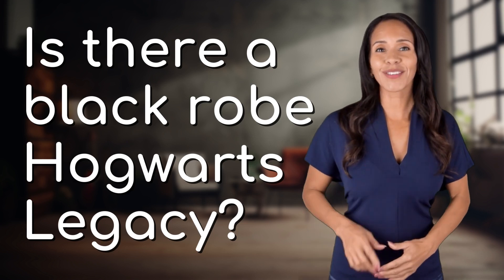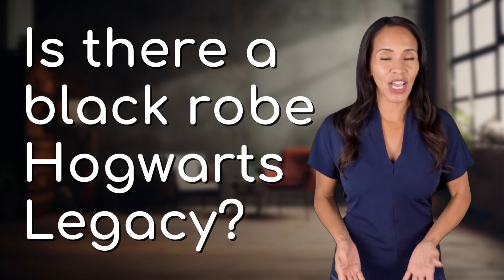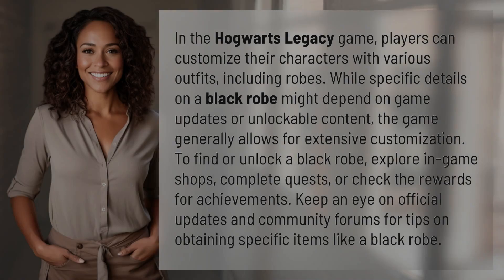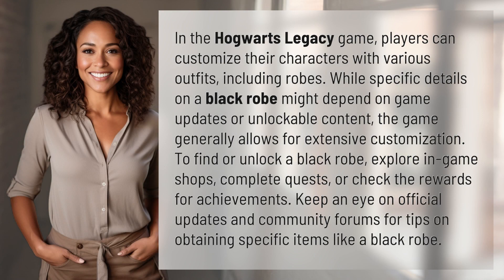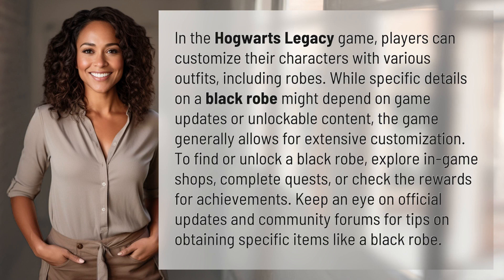Is there a black robe Hogwarts Legacy?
Unlock the Mystery: Finding the Black Robe in Hogwarts Legacy 👉 Mystery Unveiled: Black Robe Hunt 👉 Discover the secrets of finding the elusive black robe in Hogwarts Legacy! Customize your character with this iconic outfit by exploring in-game shops, completing quests, and unlocking achievements.

Laura S. Harris (2024, January 28.) Is there a black robe Hogwarts Legacy?
    🌐 AskAbout.video